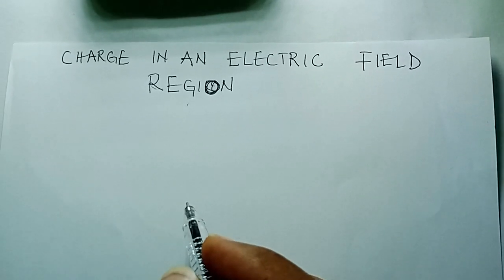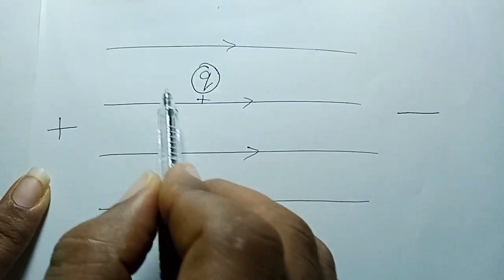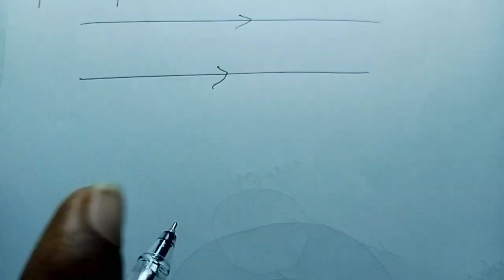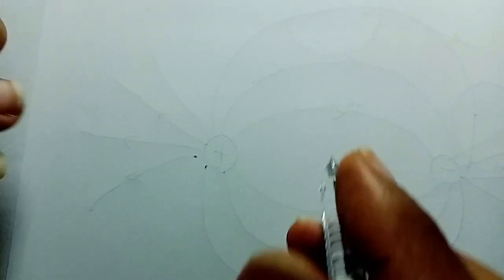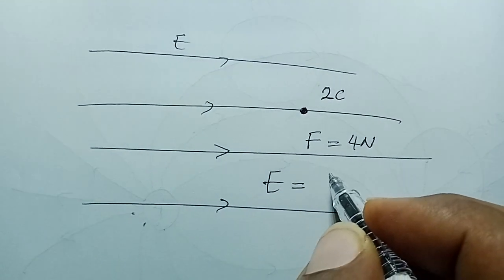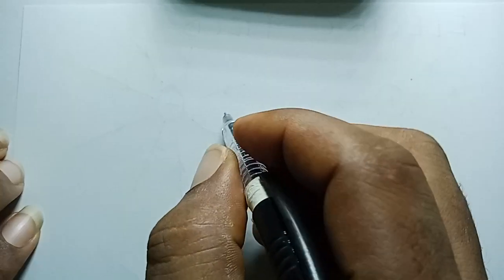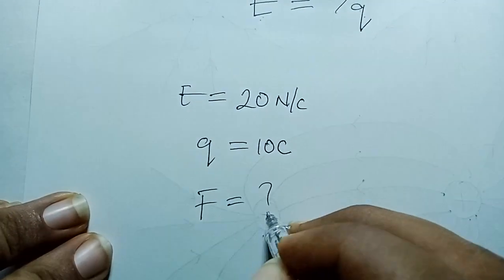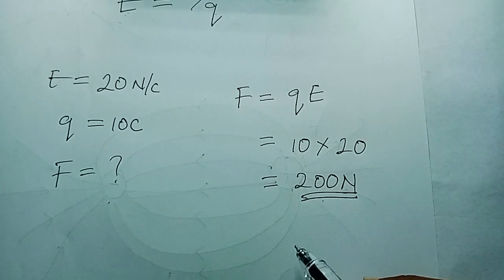Charge in Field region